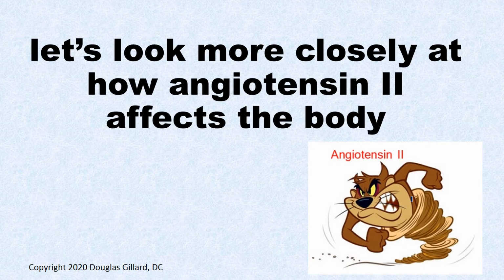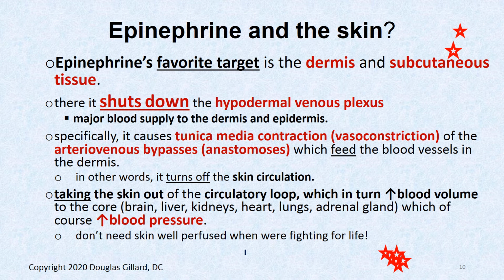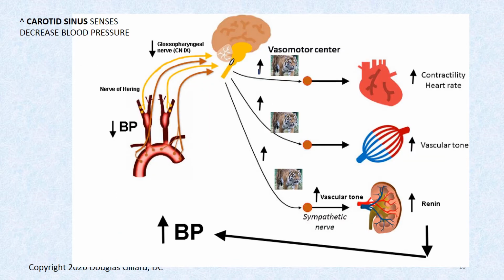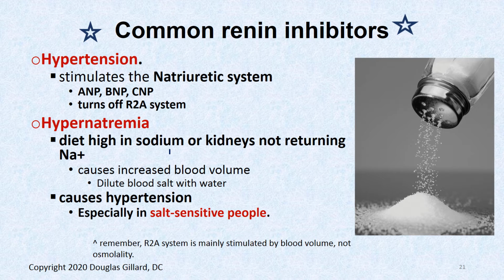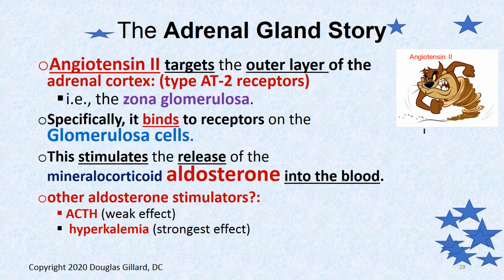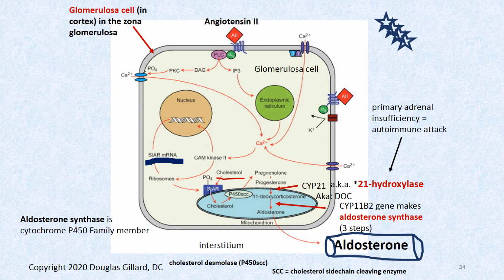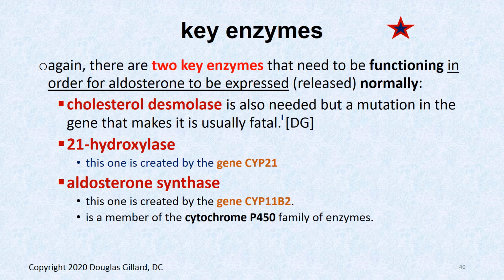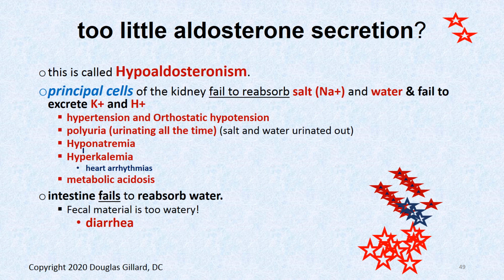Endocrin (wk2)(mon)(fall-20): Angiotensin II function & the negative sequelae of its over secretion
In this video I talk about all the functions of angiotensin II and begin discussing aldosterone. We also talk about how over secretion of these two hormones damages the heart.  We also quickly review the regulation of the vasomotor center (Tiger cage)..